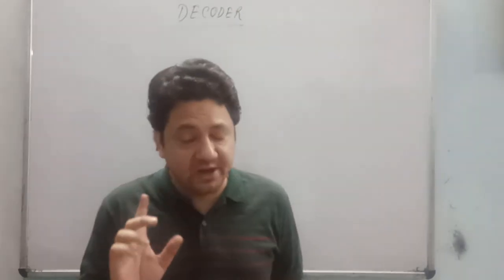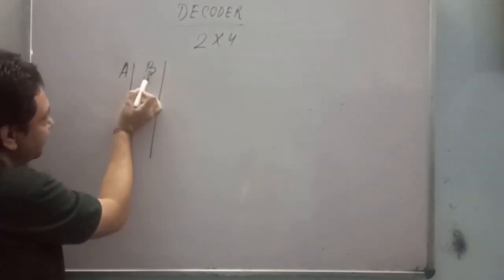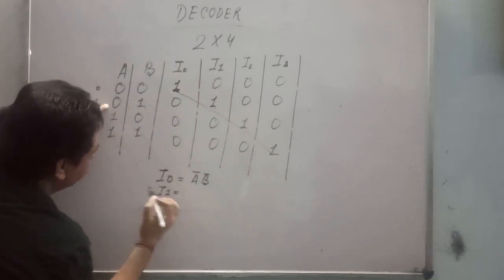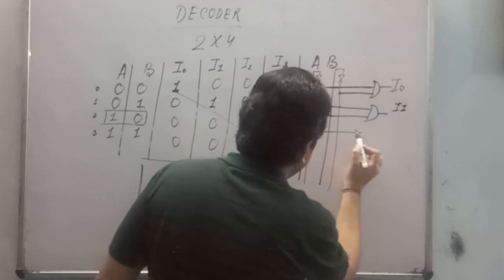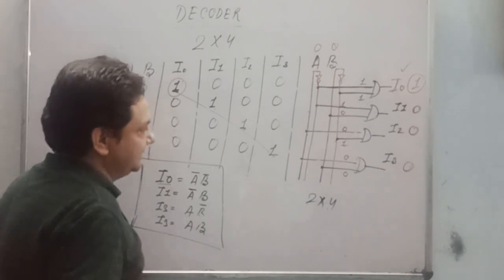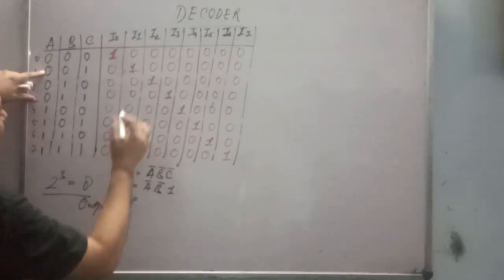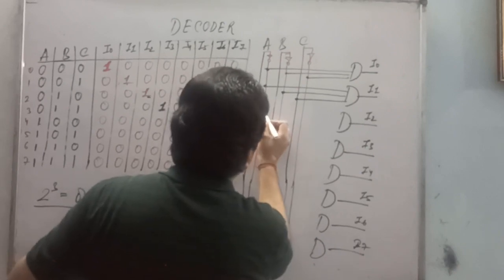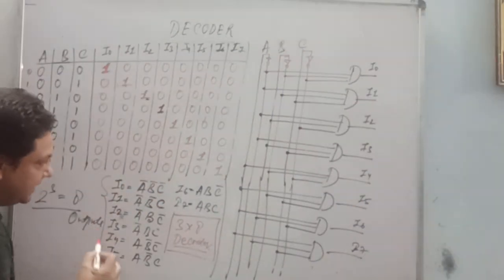Decoder | 2 X 4 Decoder | 3 X 8 Decoder | Boolean Algebra |Easily Explained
How to Construct Decoder | 2 x 4 and 3 x 8|
Application of Logic Gates | Boolean Algebra